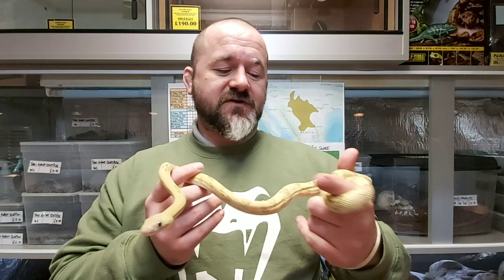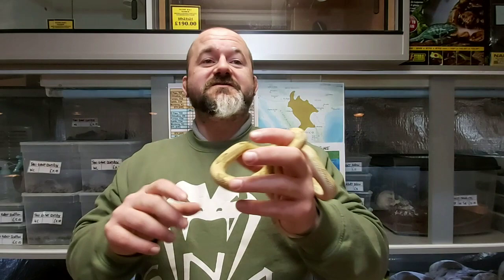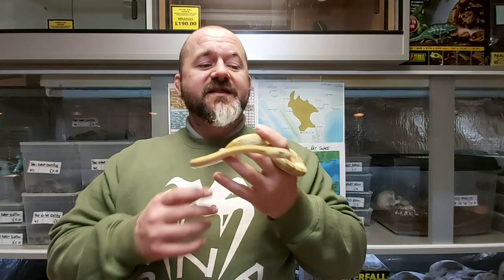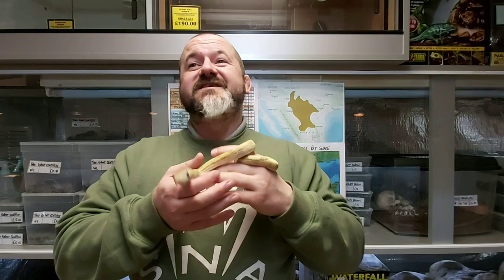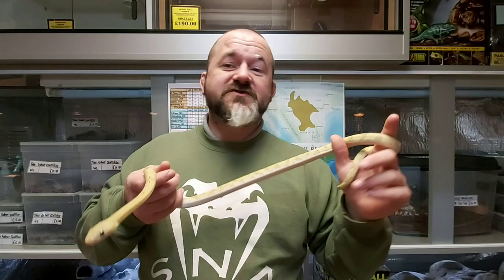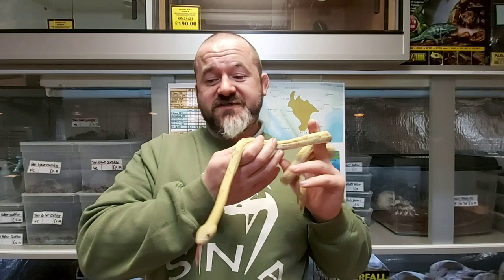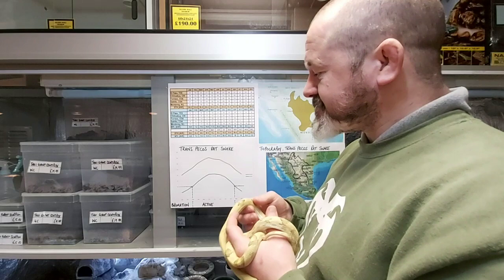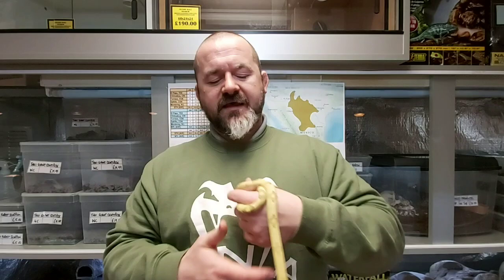S'N'A Introducing Series: Episode 47 - Trans Pecos Rat Snake (Bogetophis subocularis)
S’N’A Introducing Series:
Episode: 47
Trans Pecos Rat Snake

This is a criminally underrated Rat Snake from South Western USA and Northern Central Mexico. Arguably this is actually one of the most attractive of the New World Rat Snakes.

Elegant in build yet deceptively strong this snake is lighter built than the North American Rat Snakes of genus Pantherophis. The head is more defined and the eyes larger. Because of the exposed regions in which they originate this snake is more specialised for nocturnal activity.

This species belongs to the genus Bogertophis which it shares with the Baja California Rat Snake (Bogertophis rosaliae).

Bogertophis was named in honour of Charles Mitchill Bogert an American herpetologist.

The binomial name of the species is Bogertophis subocularis. The species name is in reference to the presence of scales between the ocular scales around the eyes and the labial scales of the lips. These small scales are called suboculars, hence subocularis.

First described in 1901 by Arthur Brown. Dowling and Price were the first to place the two species in Bogertophis in 1988.

Distribution of the Trans Pecos Rat Snake begins in Southern New Mexico and South Western Texas and tracks south through Chihuahua to Coahuila, Durango and Nuevo Leon. The distribution is remarkably similar to the Grey Banded King Snake covered in the last episode.

They occupy the Chihuahua desert primarily found between the Sierra Madre Orientalis to the East and Sierra Madre Occidentalis to the West.

The region is deeply variable in altitude, the species is listing as having an elevation range of between 450-1600metres above sea level. Regardless of this; the searing heat during the day will be shunned by the species which will seek shelter and come out at night.

This behaviour may oscillate depending upon temperatures throughout the year. In Spring and Autumn the species may be more crepuscular in habit (dawn and dusk) and in winter diurnal (if active at all depending upon locality).

The late onset of winter in the Chihuahua region result in Brumation between December to May. This results in delays all round with breeding season not hitting full swing until June or July and egg-laying in August to September. After a 2 month incubation hatching occurs from October to November. It is therefore natural for relatively new born babies to have to seek shelter for the winter period having consumed perilously few meals. This speaks to the resilience we so closely associate with Rat Snakes of the Americas.

In captivity this species is woefully under-represented particularly in the UK. The advent of further colour mutations on top of the naturally occurring morph of ‘blonde phase’ of which this is an example has helped bolster interest. The silver phase is a particular favourite.

In normal form the species is saddled with H shaped long blotches. The blonde phase however has a greater intensity of yellow pigment and diamond shaped markings which are markedly lighter than the tan saddles of the normal phase.

These snakes for the most part are a pleasure to keep in captivity. They present few real issues. The ones that occur are generally centred around starting babies off feeding. As discussed their year runs somewhat behind what we would consider as standard for the North American Rat Snakes.

Some keepers find that brumating the babies help kick them in feeding the following spring. This can then given the impression of being very small for their age when they do become available. Effectively being from the season previous but having slept essentially on an empty stomach for 2-3 months. This is a CB2018 animal but you would be forgiven for thinking it was a cb19 because of this very reason.

This is a shyer snake than its Northern cousins and whilst for the most part it is tame occasionally bouts of striking or tail rattling with youngsters may occur. This is never out of aggression but simply fear. This snake will begin to trust you and calm down but will never be a snake you would handle as incessantly as a Corn or Grey Rat snake for example. The likelihood is you could put them off their food with over handling.

Because of this shy nature they seem to benefit from quiet surroundings for raising them and this is one of the few times you will hear me say that tub systems may be of benefit. Of course once older and well established say from 3ft onwards they should be transitioned to a vivarium with a multitude of hiding opportunities. Feeding generally settles and does not continue to be an issue once a balance is established regarding interaction.

An adult vivarium should measure around 120cm x 60cm x 60cm. Some keepers may want to go larger. Rudimentary heating can be provided via a heat mad and thermostat but much more preferencial would be transitioning to Ceramic Heat emitter or Deep Heat Projector (you may need a c ouple of those though).